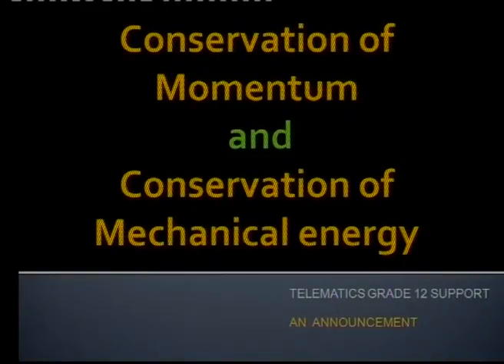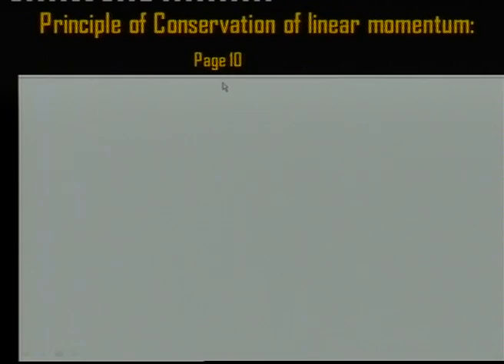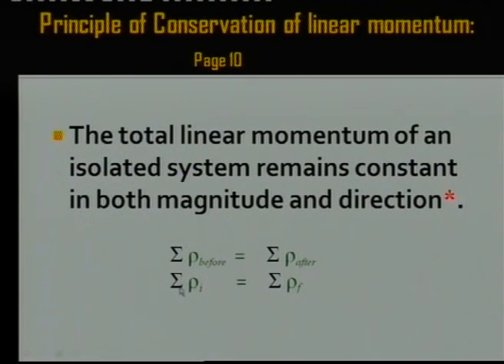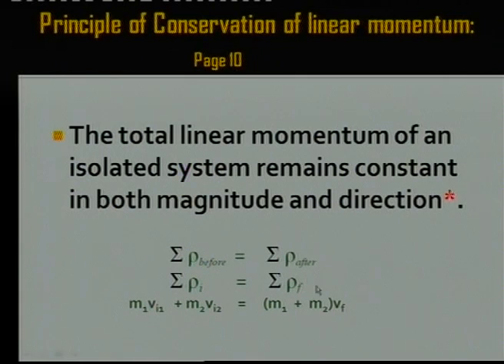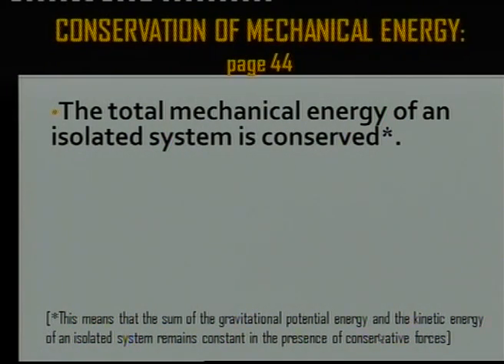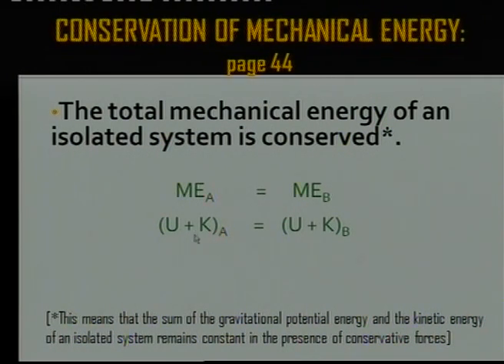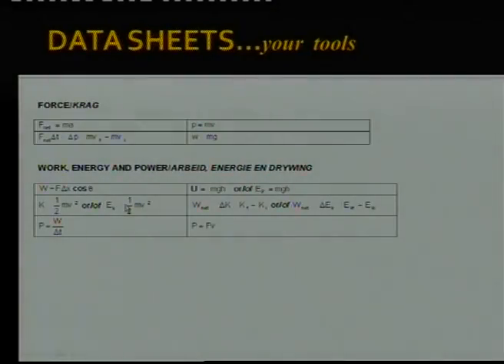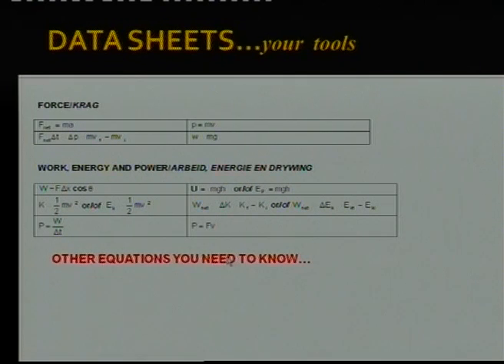Matric revision: Physical Science: Conservation of Mechanical Energy & Momentum (1/4)